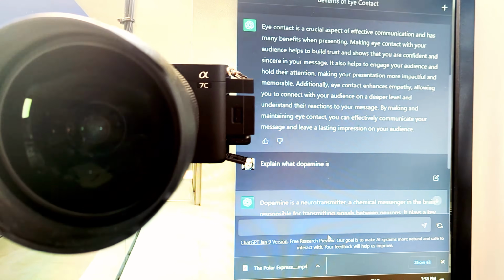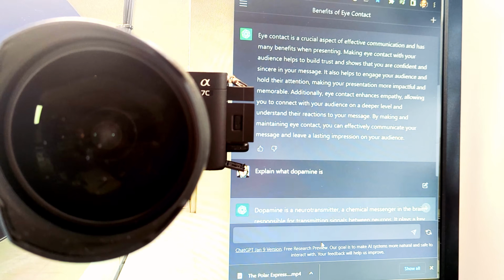Can Communication Expert Mark Bowden Win Epic AI Battle of Uncanny Valley?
How can AI help communication?  We'll be discussing the benefits of using AI to communicate when it comes to getting eye contact with the camera. We'll also be showing you Plexicam and Nvidia Broadcast.

If you're looking to improve your image, whether for personal or professional reasons, then this video is for you. We'll be discussing the benefits of using AI  to improve your image and eye contact, and we'll give you a review of the Plexicam Pro. and Nvidia Broadcast.

Body language expert keynote speaker, Mark Bowden trains and coaches business people in public speaking and presentation skills. He is the public speaking coach and presentation trainer for any executive that needs to stand out, win trust, and gain credibility every time they speak. Voted #1 body language professional in the world for two years running, Mark Bowden is a top keynote speaker on body language and a top expert in body language and nonverbal communication. To book Mark check out

Mark Bowden is the best virtual keynote speaker for organizations worldwide whose work depends upon winning the hearts and minds of others. Mark entertainingly trains any audience in the most cutting edge techniques to stand out, win trust and profit every time they speak. His keynote presentation takes everyone on an exciting and humorous journey to understand how, with the right body language "It's often not what you say-but how you say it, that gets results!"

Expert in human behavior and body language, keynote speaker Mark Bowden is the creator of TRUTHPLANE®, a communication training company and unique methodology for anyone who has to communicate with impact to an audience. Mark's highly entertaining keynote speeches and training seminars teach audiences around the world how to use the most influential verbal and nonverbal language to stand out, win trust and gain credibility every time they speak.

Mark was voted #1 in the world's top 30 Body Language Professionals for two years running by Global Gurus for his world-class communication techniques, in which he trains leading business people, teams, presidents and CEOs of Fortune 500 companies and Prime Ministers of G8 powers. Mark is on faculty as a business presentation trainer for The Kellogg-Schulich Executive MBA, ranked #1 in the world by The Economist.

Mark's publications include the bestselling Winning Body Language (McGraw Hill 2010); Winning Body Language for Sales Professionals (Mc Graw Hill 2012); and Tame the Primitive Brain – 28 Ways in 28 Days to Manage the Most Impulsive Behaviors at Work (Wiley 2013). Mark is also the co-creator of online training product Presentation Genius™, one of the most exciting ways to master your presentation and facilitation skills, accessible on any handheld device. Mark is honored to be a member of the TED community, with a highly viewed TEDx Toronto talk, and his YouTube Channel has over 1 million views. He can be seen regularly on daytime TV as Body Language expert for Canadian Broadcaster CTV's The Social.

Mark Bowden is a member of YouTube's The Behavior Panel

Chapters:
00:00 Communication Expert Speaker
0:14 AI and Eye Contact Communication
2:34 Magician's Complexity for Audience Impression
5:25 Dopamine: Role in Reward Centers